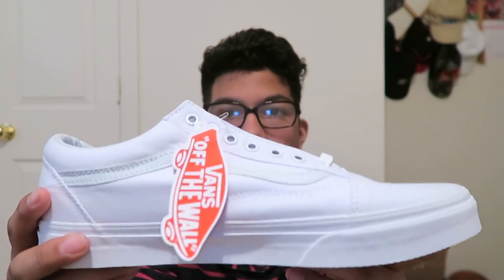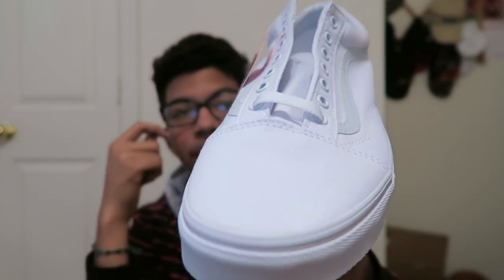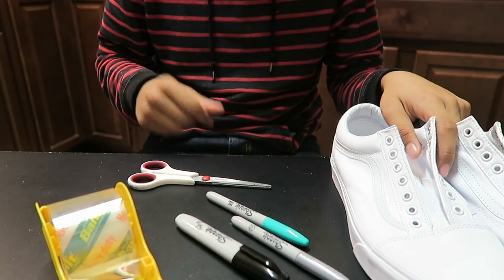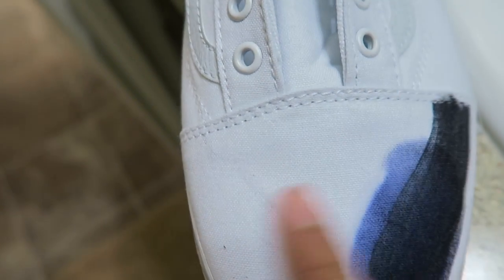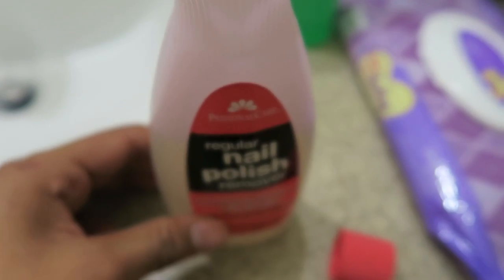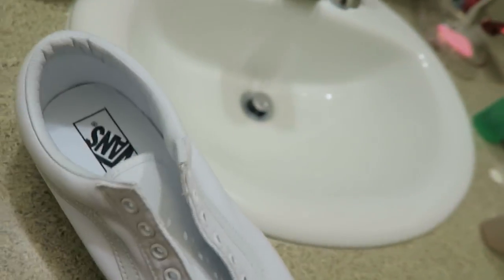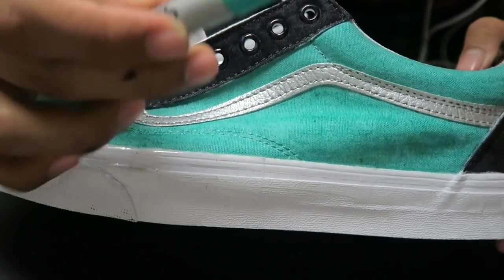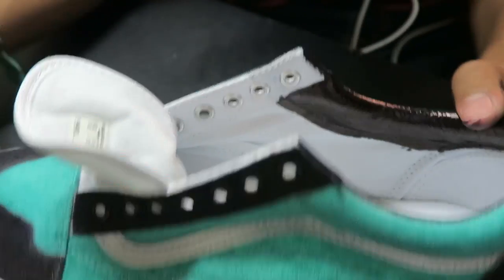I Customized My White Vans with Sharpies! (SB Tiffany)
IN this video im turning my all white dead stock Vans into my own tiffany Custom shoe using sharpies hope you enjoy have a nice day thank you guys so much for 50 subscriber,hit that tumbs up button if you enjoyed,SUBSCRIBE I WOULD APPRECIATE IT BYE SEE YOU NEXT VIDEO.